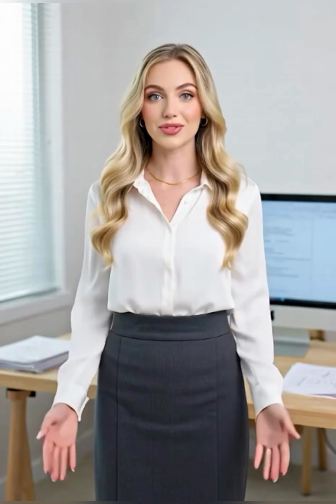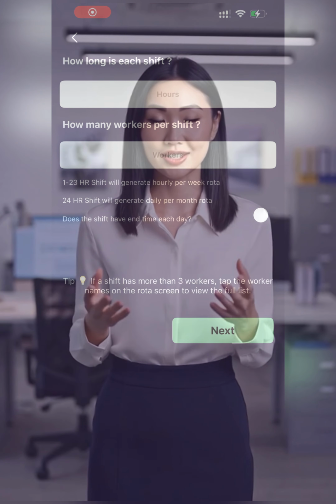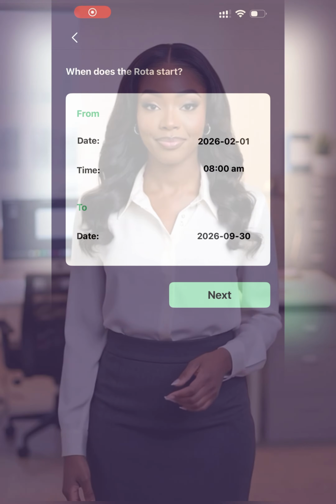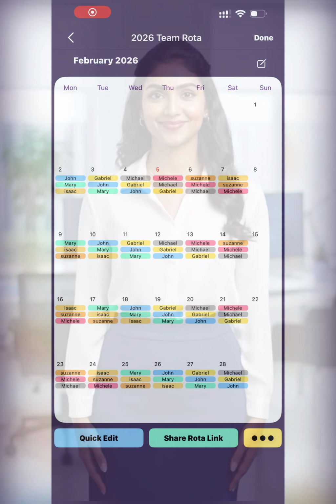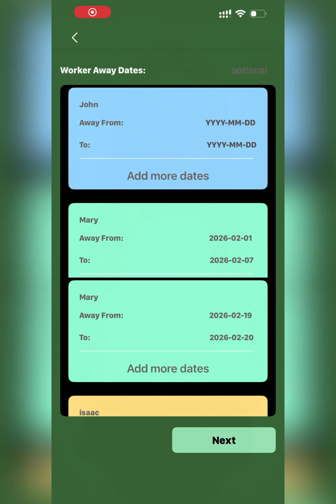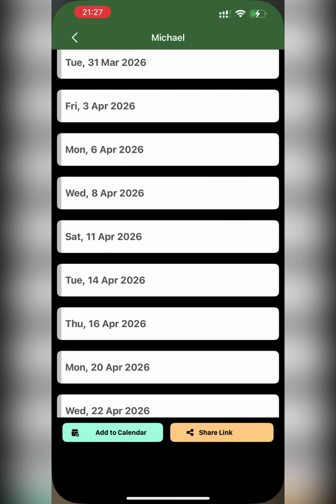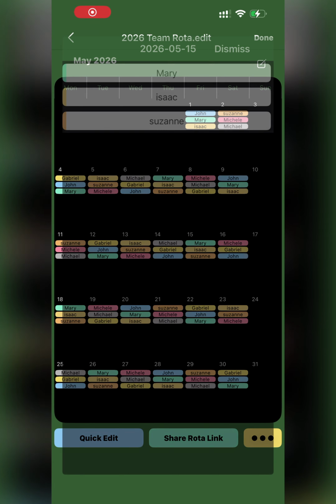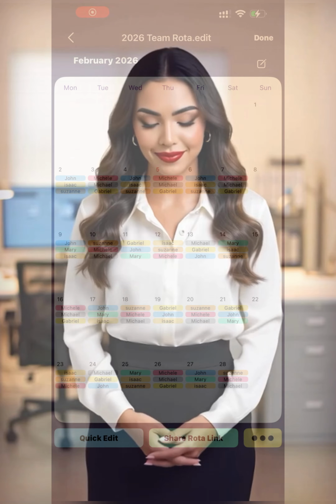How to create an automatic rolling rota with simple rota maker.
🚀 Struggling with messy shift patterns?

Stop rebuilding your rota every week.

With Simple Rota Maker, you can create an automatic rolling rota in seconds:

✅ Set your pattern (e.g. 4 on 4 off, 1 in 3 weekends)
✅ Choose your start date
✅ Let it roll automatically
✅ Edit anytime without breaking the pattern

No spreadsheets. No confusion. No WhatsApp chaos.

Start simplifying your shifts today.